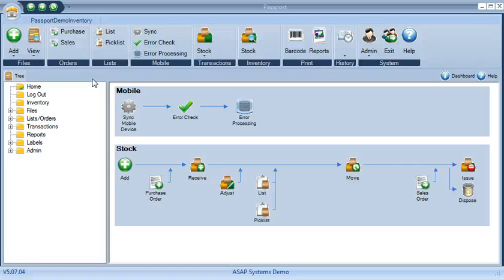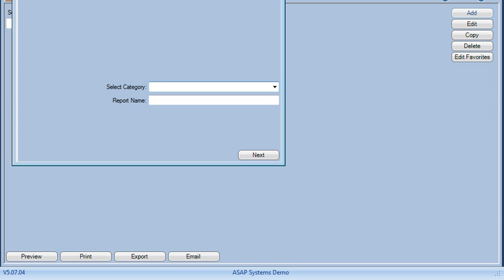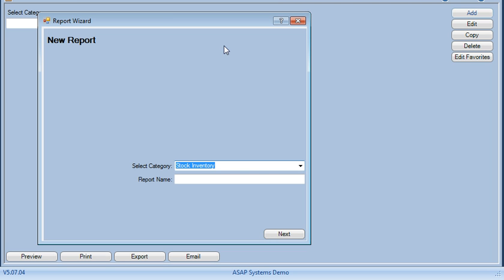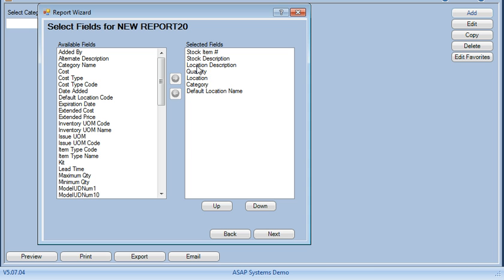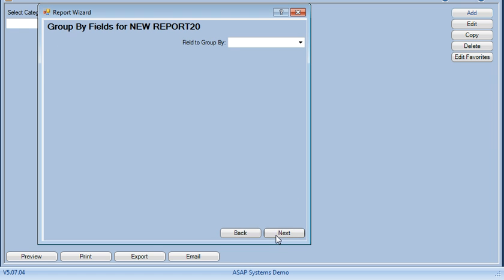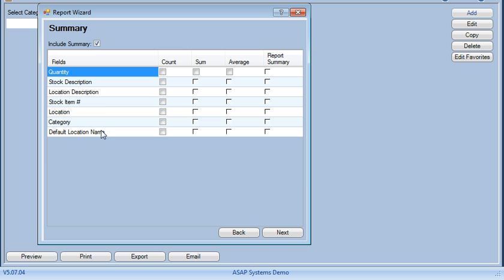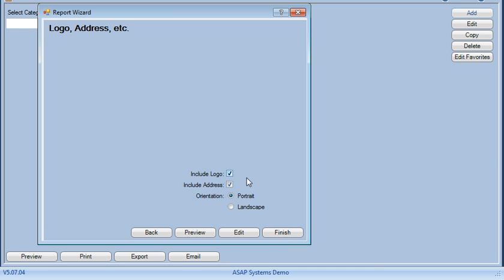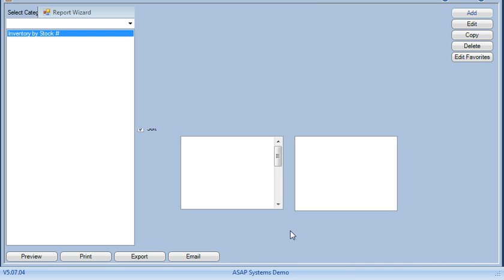Add A Report